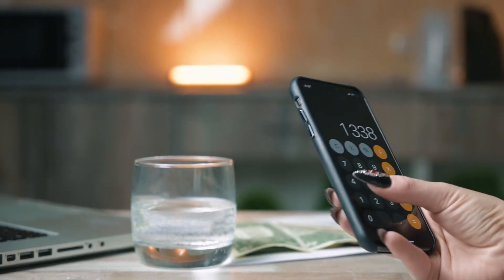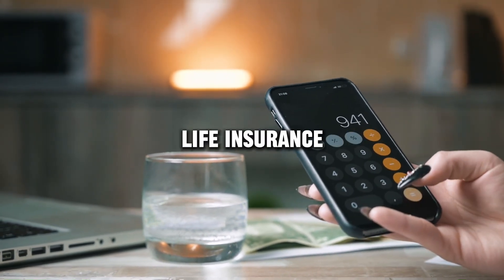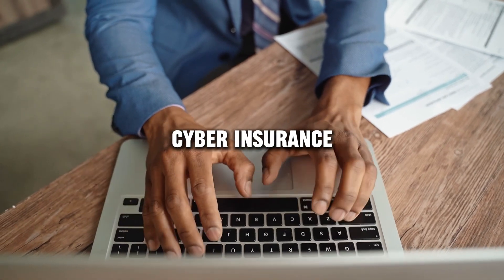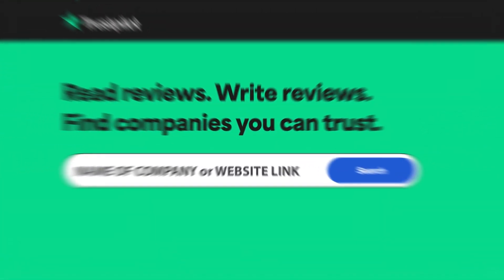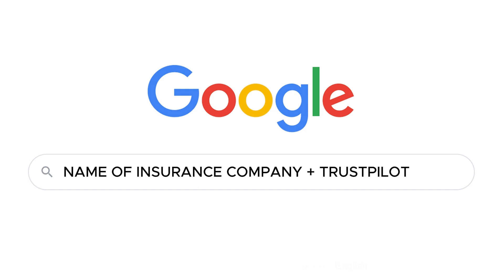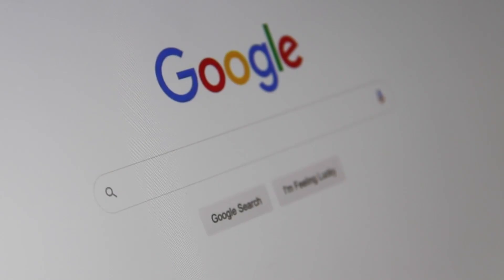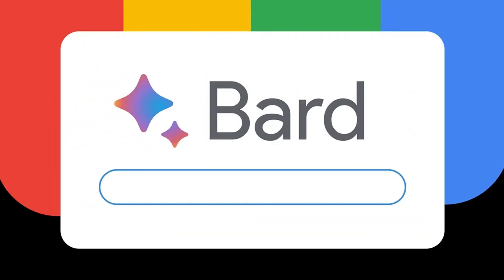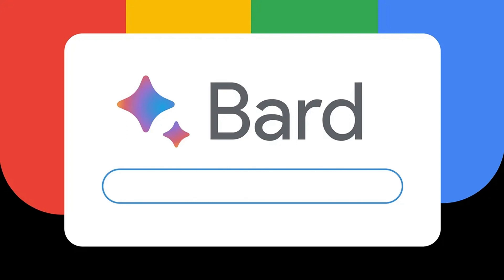Maryland Property and Casualty Insurance Guaranty review, pros and cons, legit, quote update 2024